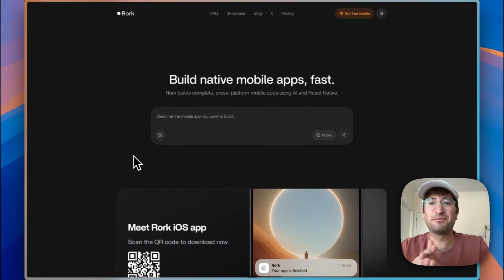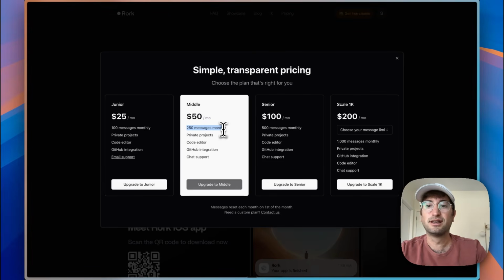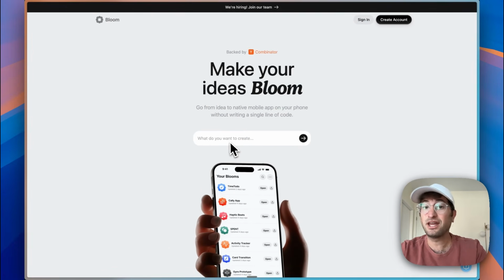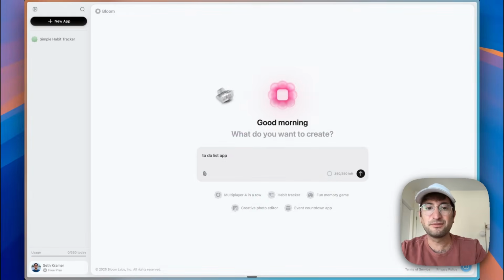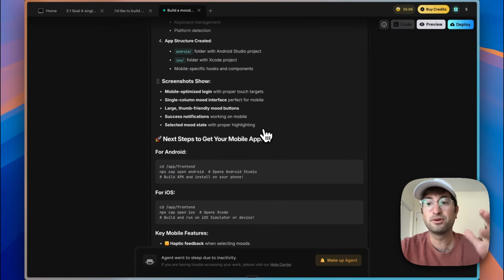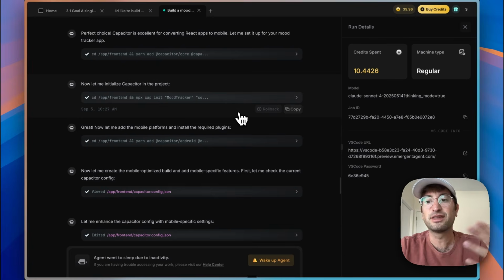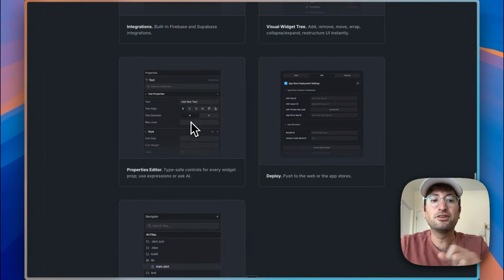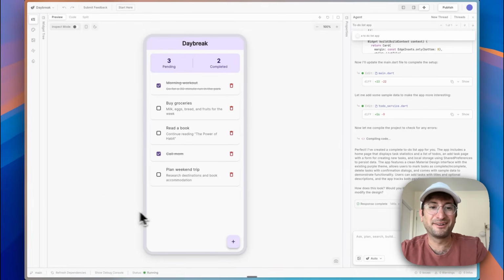The 4 best AI app builders for iOS and Android (2025)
Most AI app builders like Lovable, Base44, and Bolt only create web apps you can run in the browser. But what if you want a real mobile app that you can publish on the App Store or Google Play?

In this video, I test four AI tools that build native apps — Rork, Bloom, Emergent, and Dreamflow — and compare their pricing, features, and what makes each of them stand out.

You’ll also see how credits, pricing, and deployment work so you know exactly what to expect before trying them yourself.

💬 Which of these would you use for your own app?